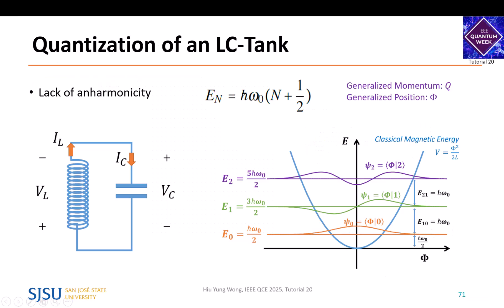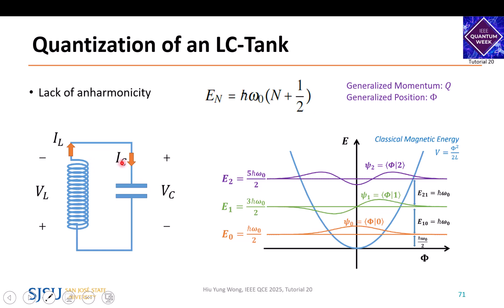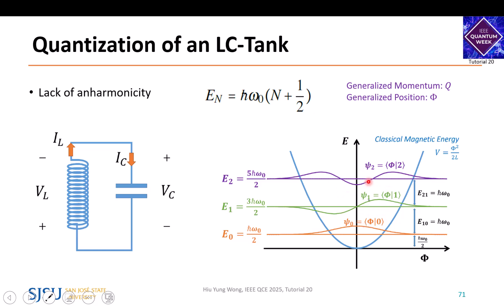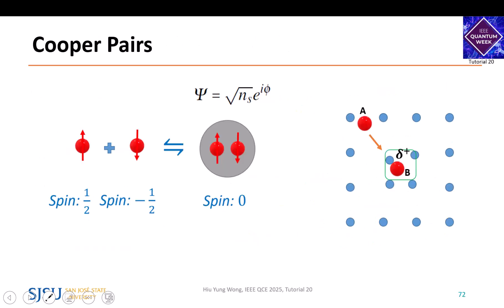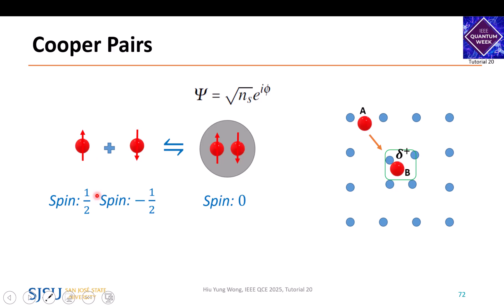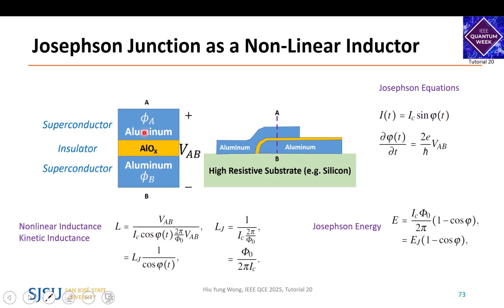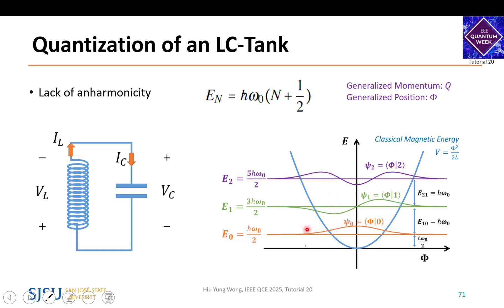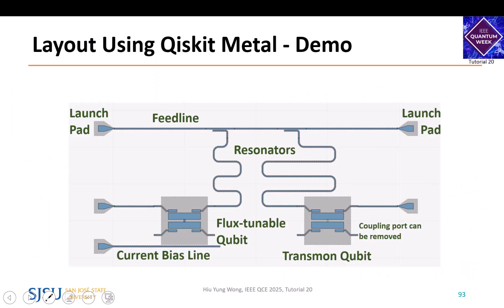Nobel Physics Prize 2025 Circuit Quantization and Macroscopic Tunneling